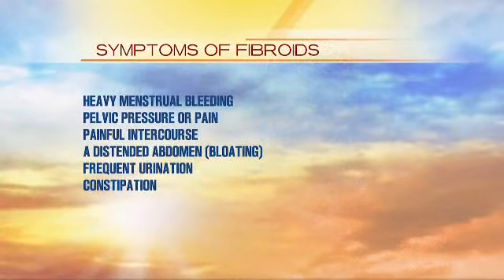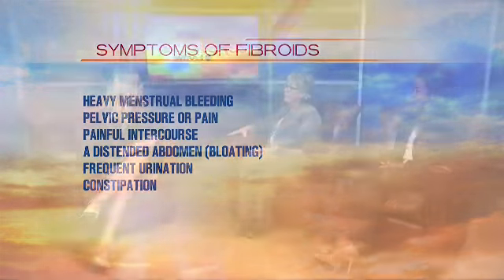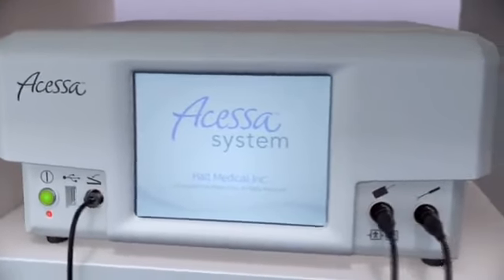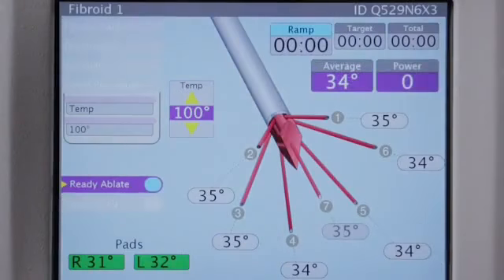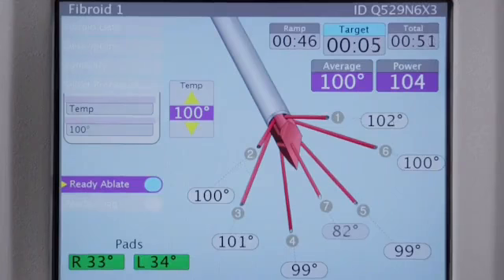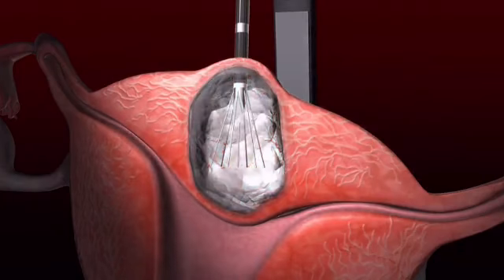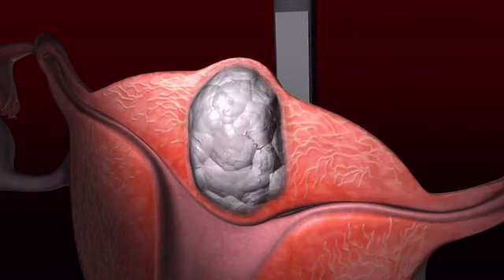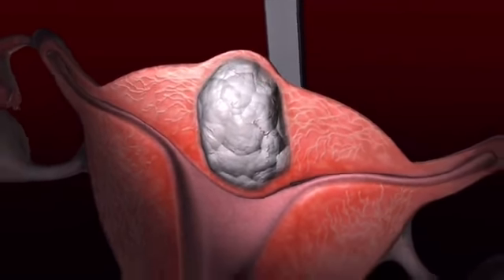Acessa Procedure featured on ABC's "Good Morning Texas"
Dr. Kim Lefholz and an Acessa patient discuss the new Acessa Procedure on "Good Morning Texas". Aired: October 16, 2015 Channel: WFAA8-Dallas.